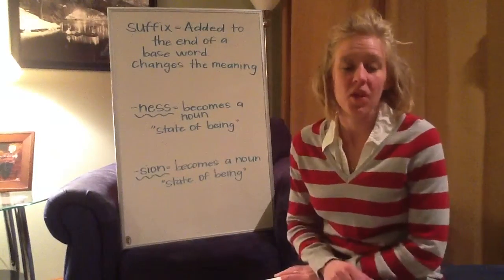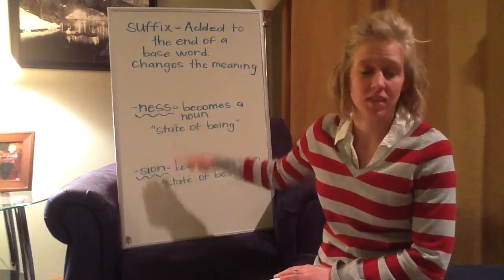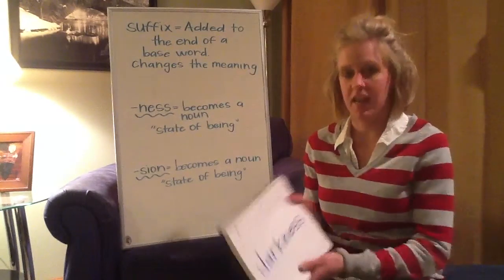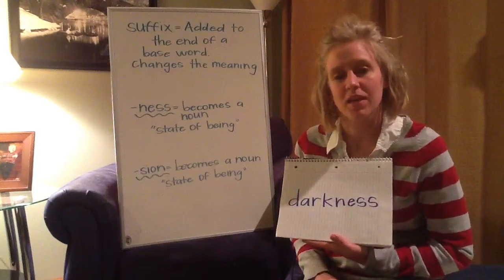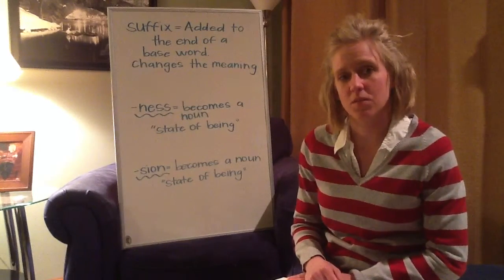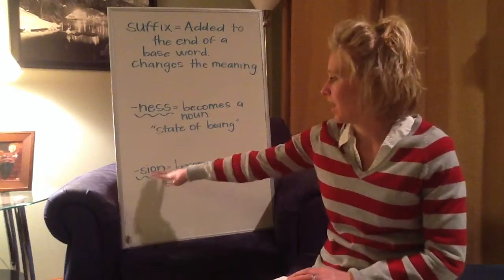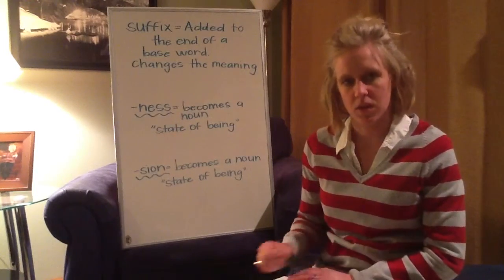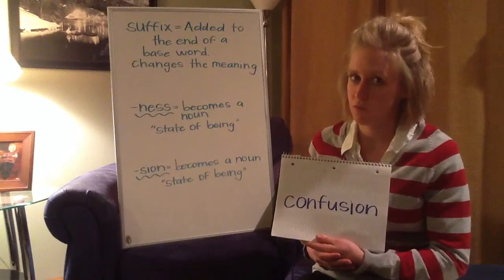Suffixes -ness and -sion